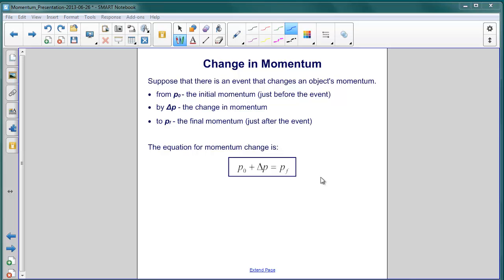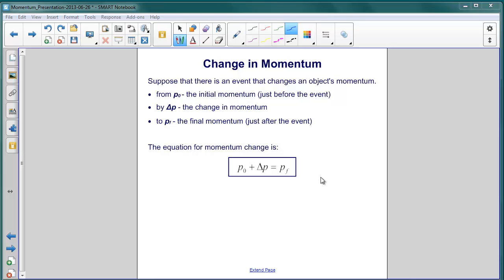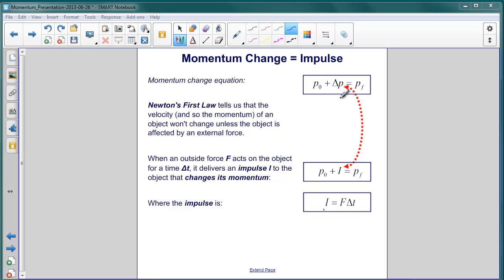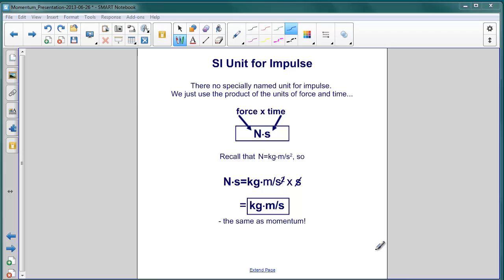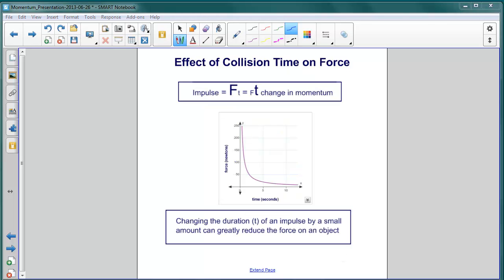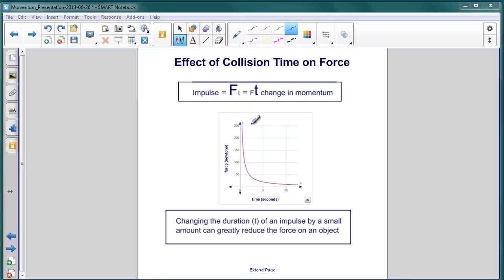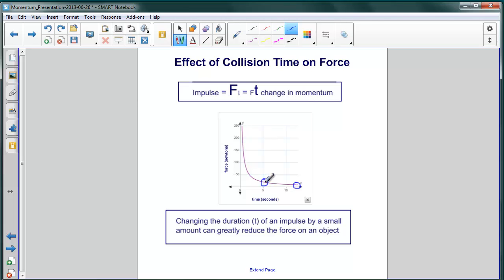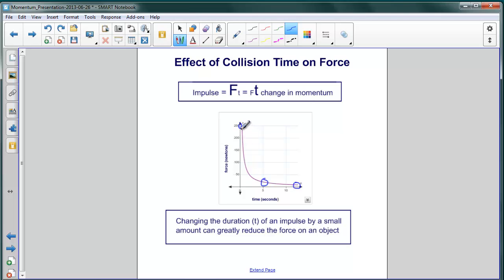Momentum - Momentum Change & Impulse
Momentum Change & Impulse